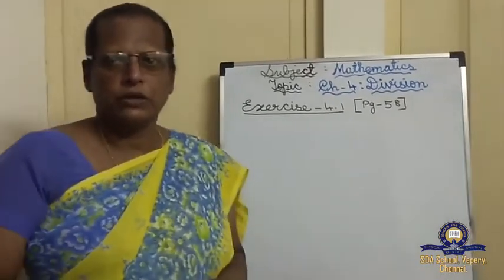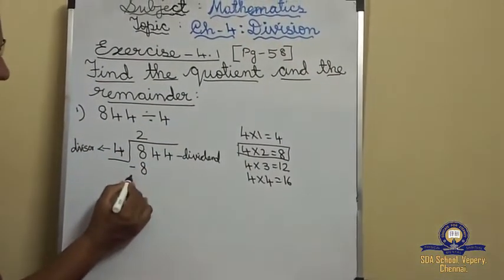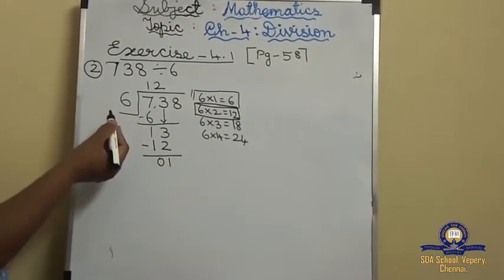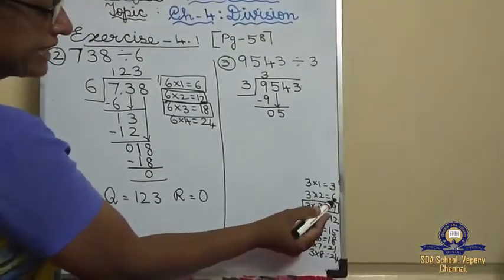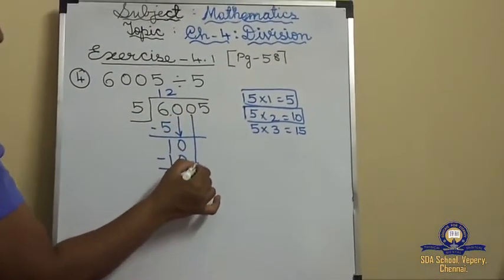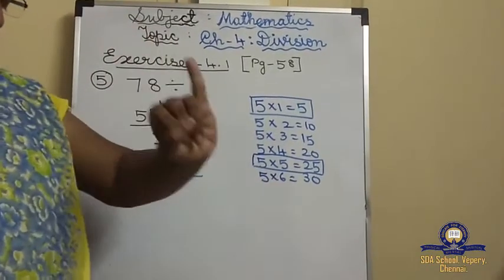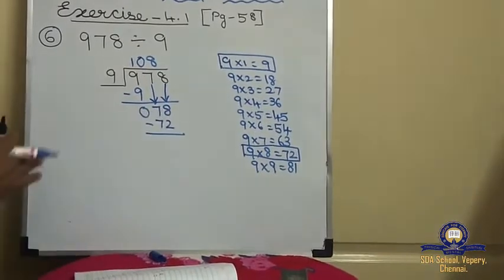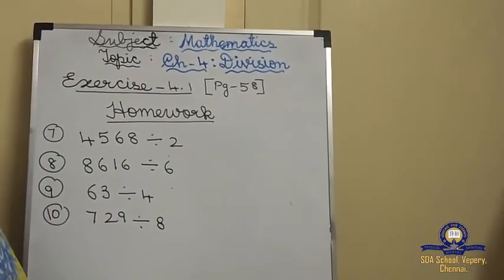Class4/ICSE/Mathematics/Chapter 4 Division Ex 4.1/Session 15